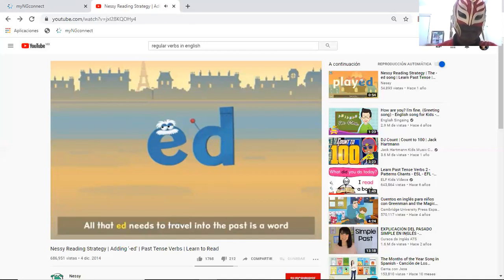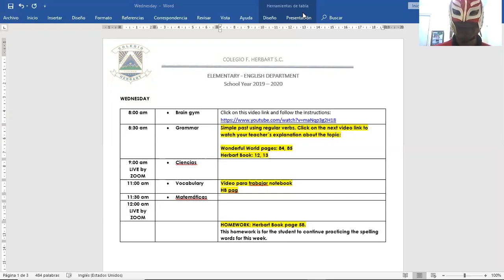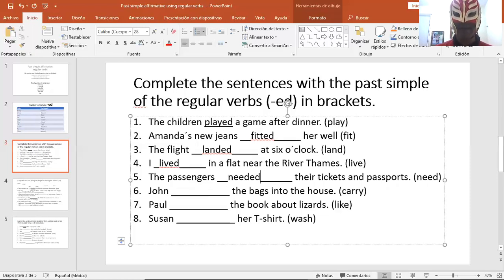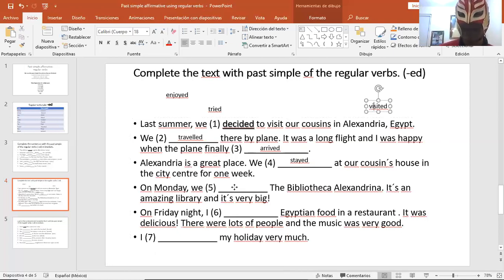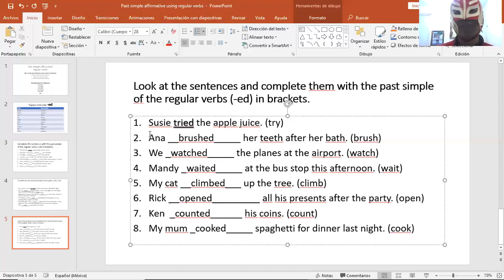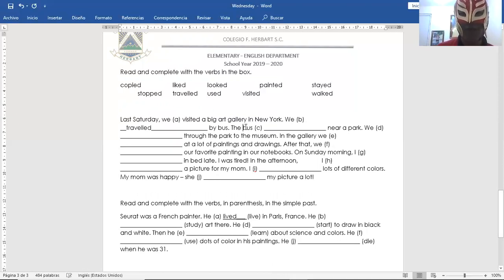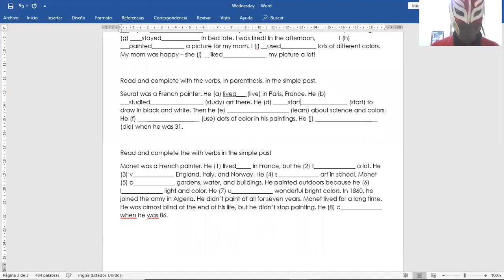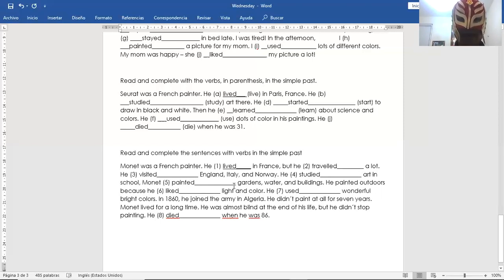Past simple affirmative using regular verbs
A brief explanation about the past simple using regular verbs, best regards... God bless you..